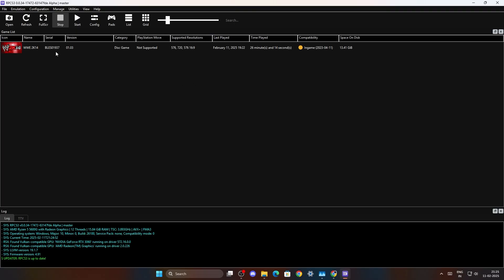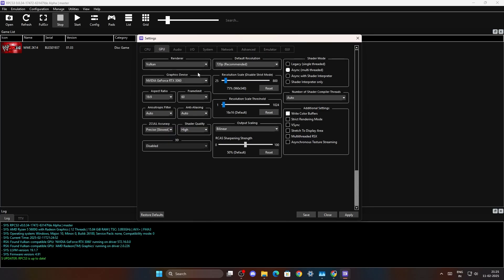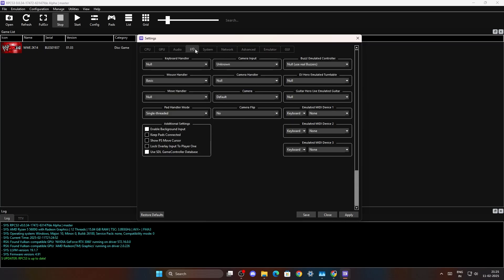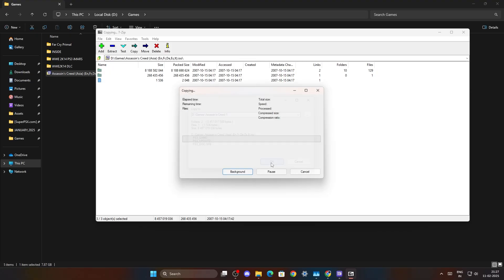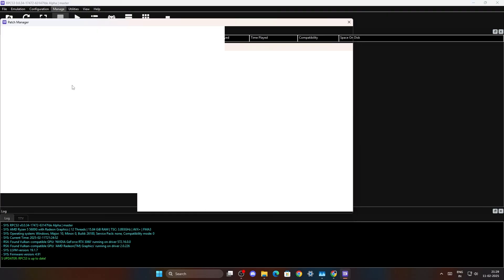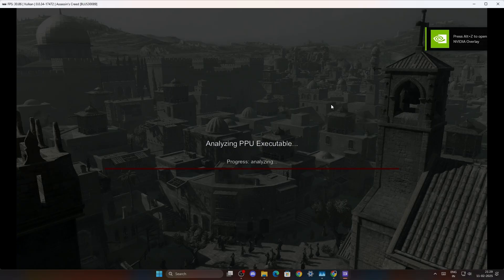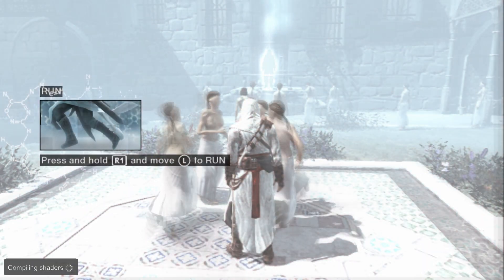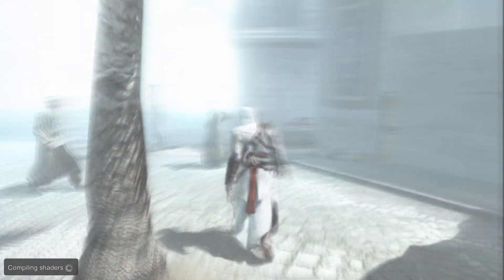BEST SETTINGS FOR RPCS3 ON ANY GAME !!!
Looking for the best RPCS3 settings to get smooth gameplay, max FPS, and stunning graphics? This guide covers the ultimate RPCS3 setup for any game, boosting performance while fixing common issues like lag, stuttering, and graphical glitches! ✅

🔧 Covered in This Video:
✅ Best CPU & GPU settings for high performance
✅ How to reduce shader stutter & improve FPS
✅ Fix graphical glitches, crashes & slowdowns
✅ Recommended hardware specs for smooth gameplay
✅ Game-specific tweaks & patches for better compatibility

🎮 Follow me for more gaming & emulation content!